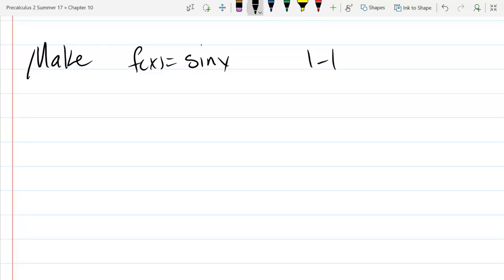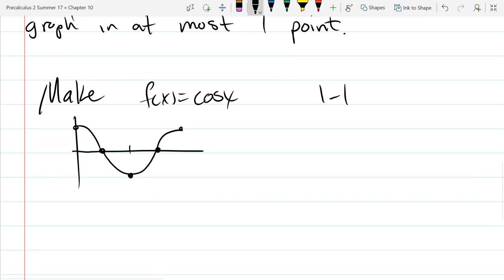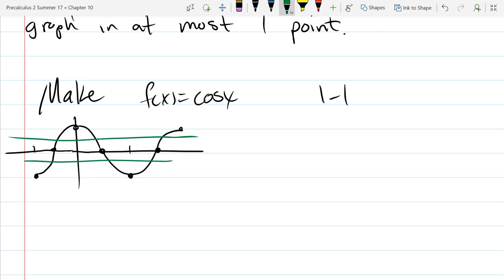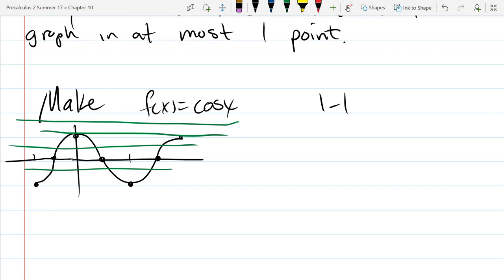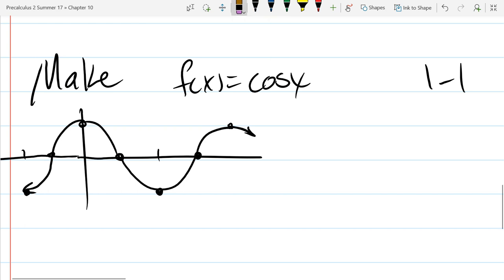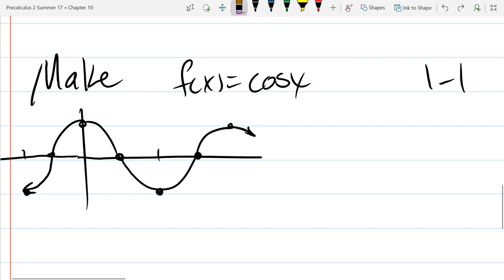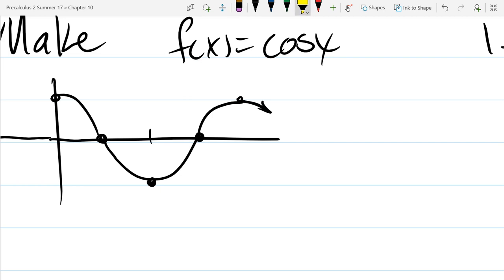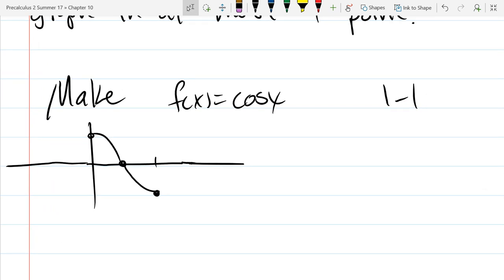10.6 The Inverse Trigonometric Functions 2